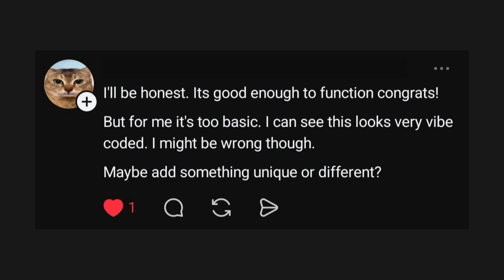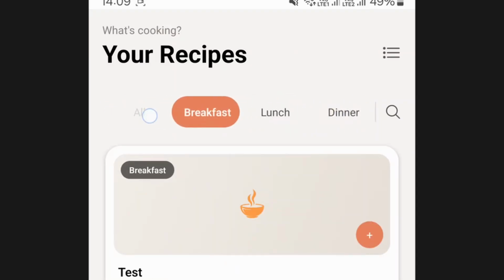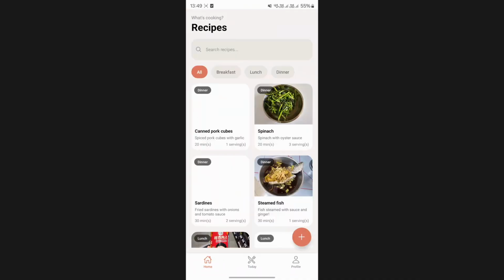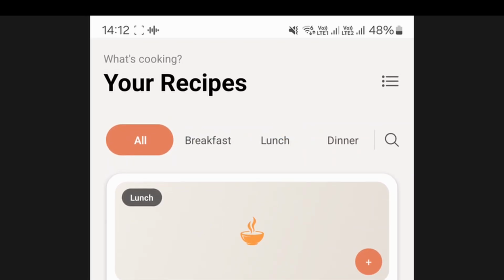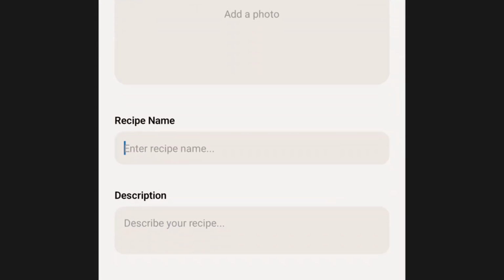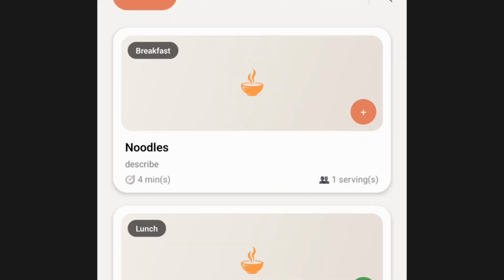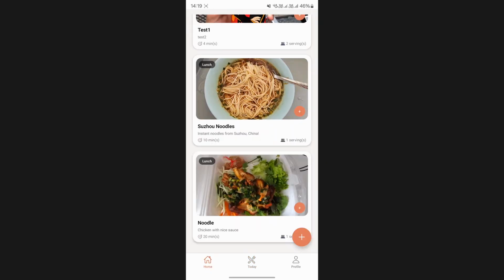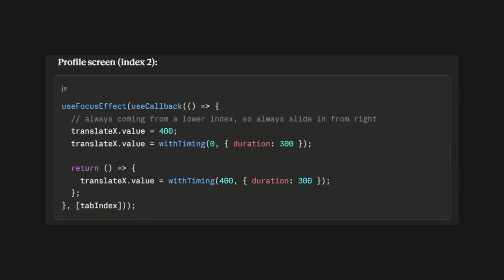My app looked like AI SLOP, so I tried improving it…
This is how I tried improving my app from AI SLOP to hopyfully a masterpiece!

Timestamps:
0:00 Intro
0:11 Overall Idea
0:42 The changes
0:54 Changes - The categories
1:21 Changes - Cards and Buttons
2:02 Changes - Search Bar
3:08 Changes - Layout
3:40 Changes - Toast when adding recipe to today’s page
4:06 Changes - Adding recipes
5:14 Changes - Placeholder Image
5:58 Changes - Recipe Cards
6:25 Changes - Page Animations
8:00 Future changes
9:10 So ya